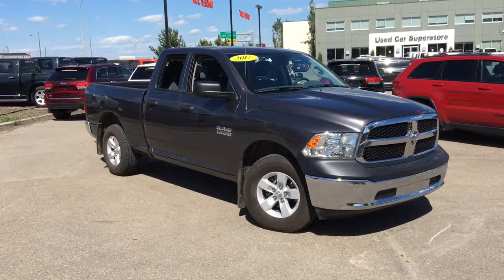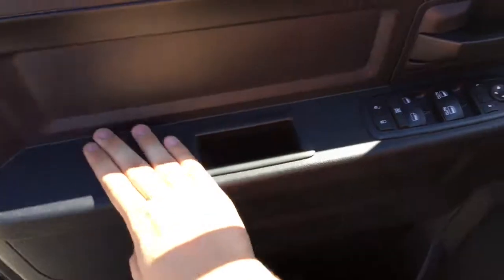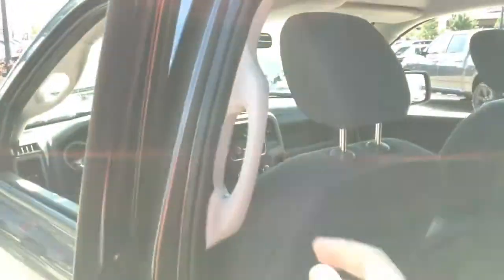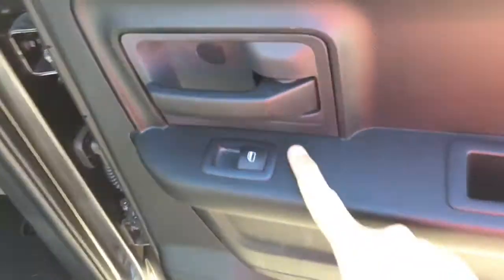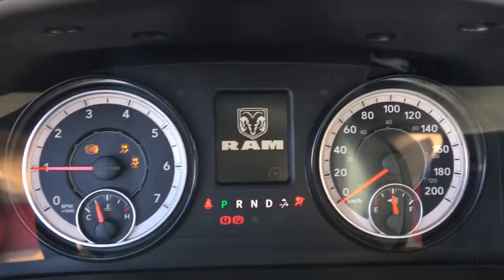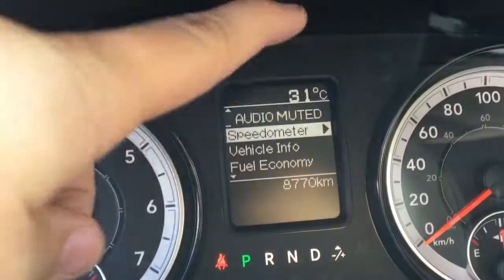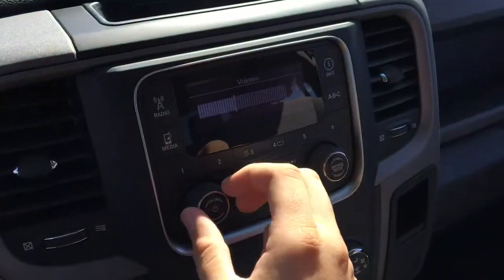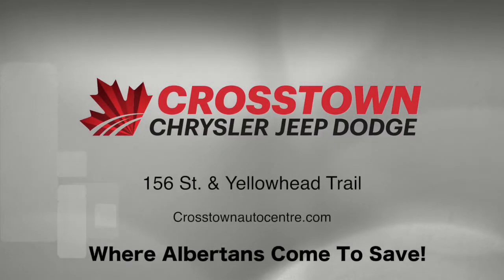2017 Ram 1500 ST Powered By The 3.6L Pentastar V6 | Edmonton AB | 18RQ5710A | Crosstown Chrysler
Quad Cab + 6 FT Box, Granite Crystal Metallic Paint, Push Button 4 Wheel Drive, Cloth Seats, 6 Passenger Seating, Cruise Control, Tilt Steering Wheel, Power Windows + Locks + Mirrors, Driver Information Centre, Traction Control, Tow/Haul Mode, Air Conditioning, Heated Mirrors, AM/FM/SiriusXM Radio/USB + Auxiliary Ports, Keyless Entry and more! Come on down to Crosstown Chrysler and check out this 2017 Ram 1500 ST. Underneath the hood is the reliable and award winning 3.6L Pentastar V6 Engine putting out 305 horsepower and 269 LB-FT of torque. If you're looking for a truck that's pretty good on fuel and is easy to drive, look no further than this Ram. The Climate Control, in addition to the A/C has the Max A/C option and this makes those hot summers a lot more bearable! Sure looking cool because you drive a Ram 1500 is important, but feeling cool while driving this truck is just as good. Don't wait too much longer, this 2017 Ram 1500 ST could be yours, come and see it today!

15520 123 Ave NW, Edmonton, AB T5V 1K8